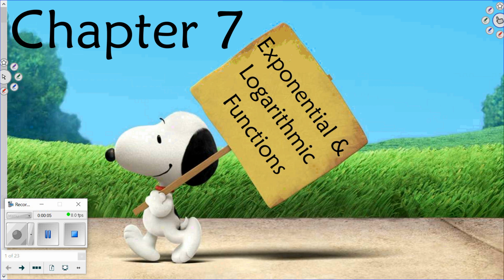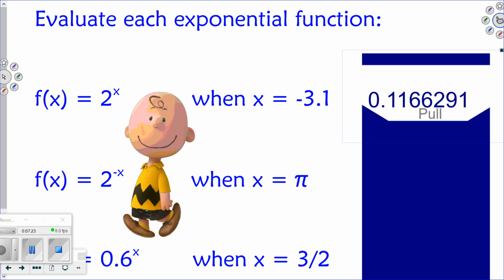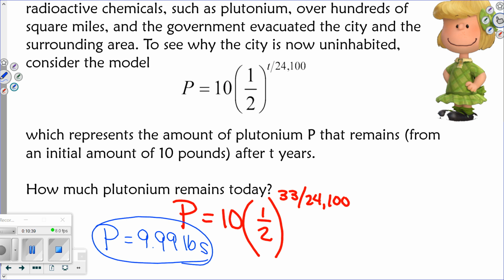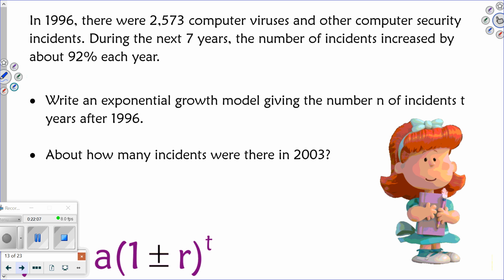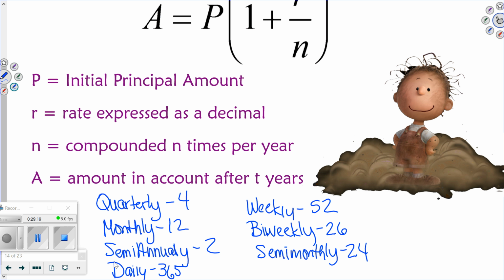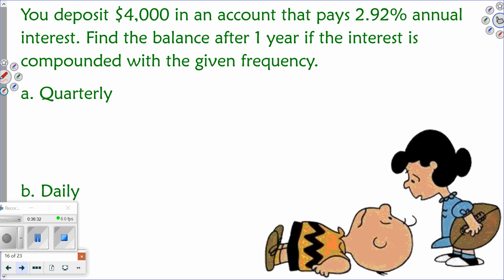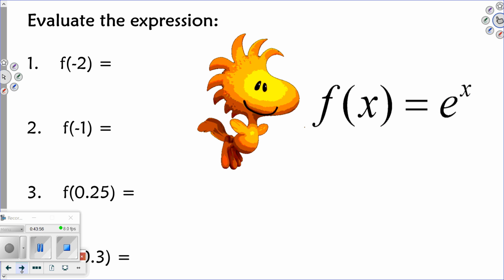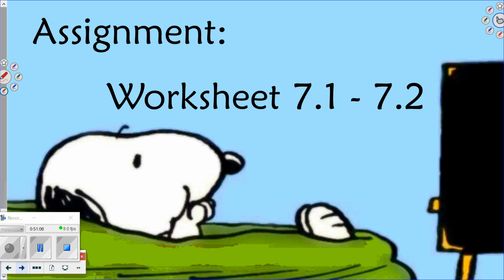7 1 7 2 video notes